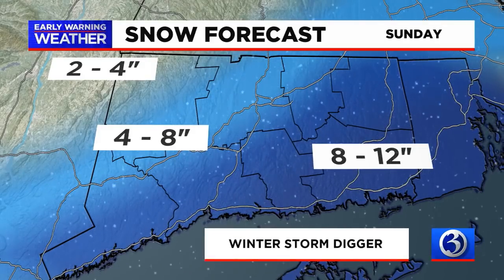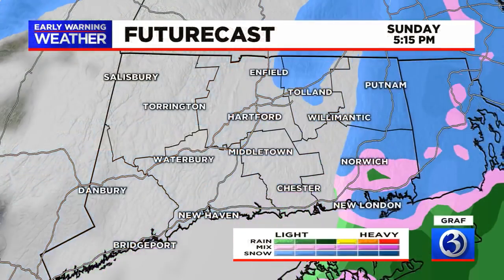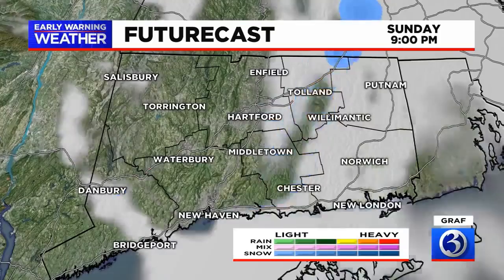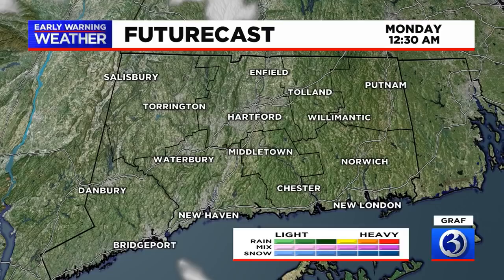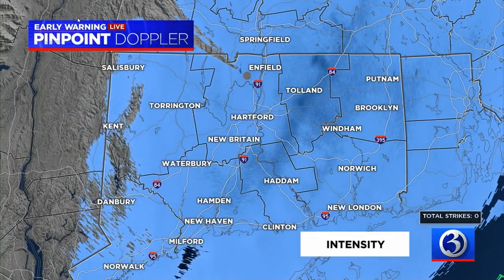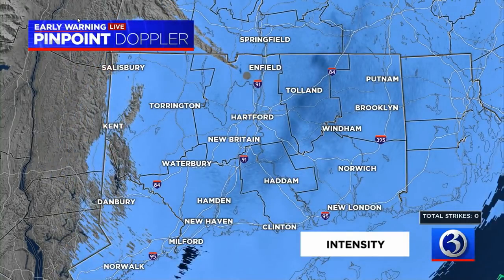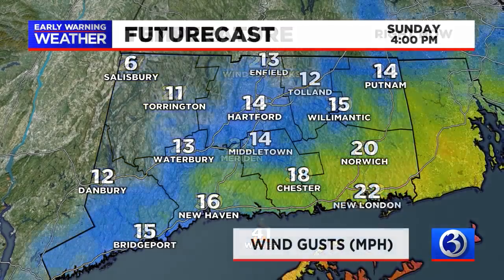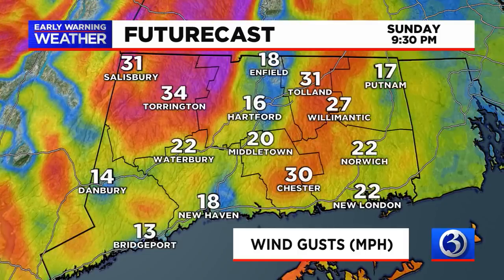Winter Storm Digger Afternoon Update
Meteorologist Connor Lewis is tracking the latest snowfall totals as Winter Storm Digger continues to move through the state. Here's his 4 p.m. weather update.